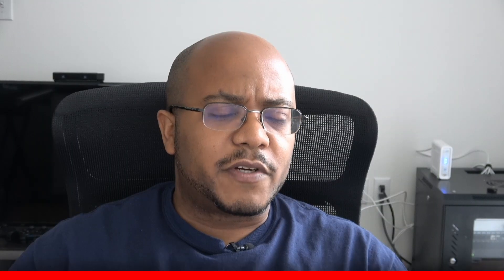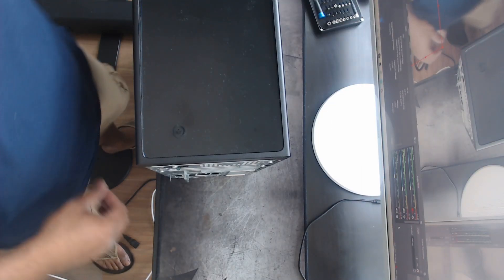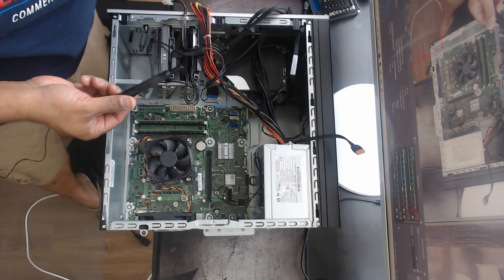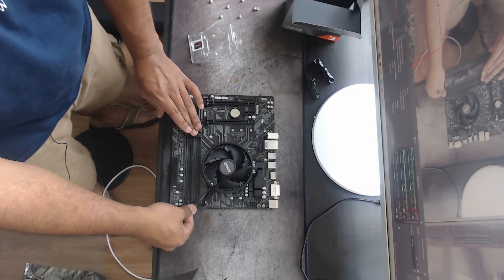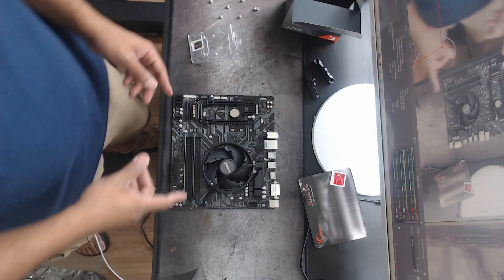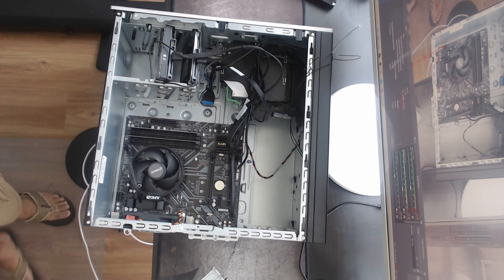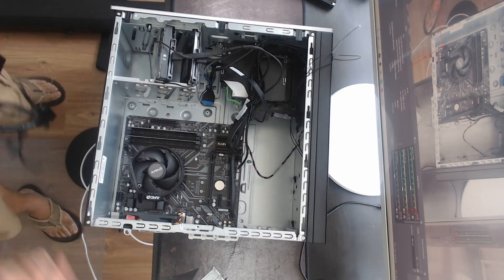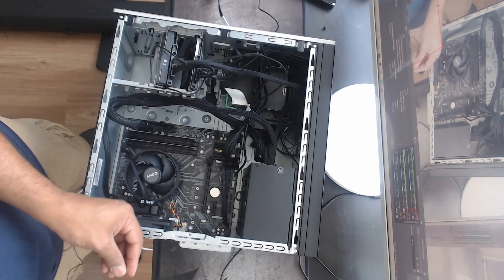INTEL TO AMD SYSTEM UPGRADE | Livestreaming PC | Shiloh Baptist Church Ashland, VA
In this video, we go through an upgrade for Shiloh Baptist Church from their Intel i5 7400 to a Ryzen 3 3200G for their future live streaming system.

== TIMESTAMPS ==
0:00 - Video Intro
0:10 - Opener
0:21 - Greeting
0:38 - Content Start
2:00 - The Parts
2:50 - Out with the Old
4:30 - Disconnecting Power
5:20 - Disconnecting Data Cables
6:20 - Removing Case Cables
9:00 - Removing Old Motherboard
10:10 - Fitting New Motherboard
11:39 - Mounting CPU to Motherboard
13:20 - Adding Memory
14:15 - Adding IO Shield
15:05 - Installing New Motherboard
17:00 - Removing Power Supply
19:12 - Connecting Case Cables
21:28 - New Power Supply Needed
22:40 - Installing Power Supply
29:11 - Final Thoughts
31:22 - Patreon Shoutouts
31:50 - Outro

== THE PARTS ==
Ryzen 3 3200G
16 Gb DDR4 G.Skill
Gigabyte DS3H B450 MicroATX

4-M.E. (Modern Media Ministry Made Easy) is a Facebook Group community of people in ministry just like you were we can share and grow together.